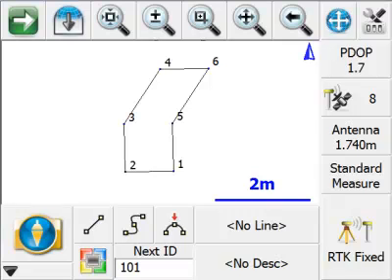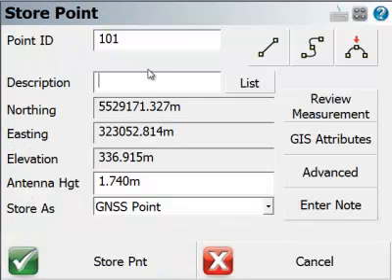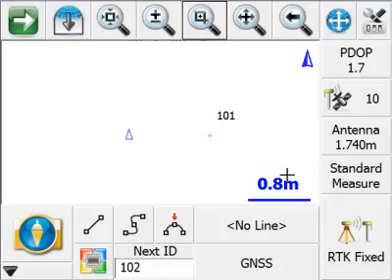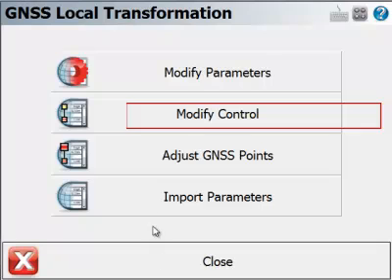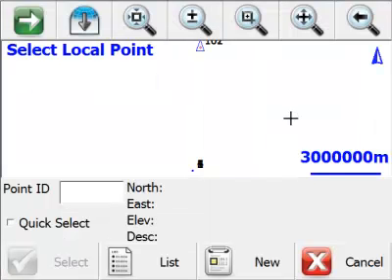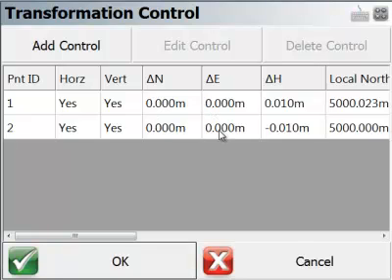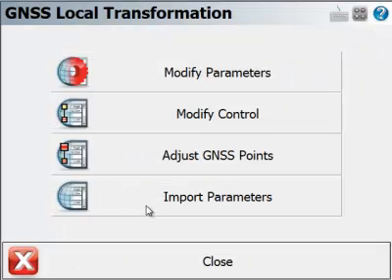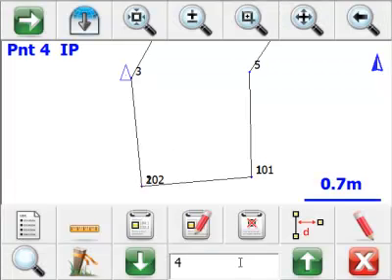FieldGenius - Upgrade Tour V8 - Localization (Part 1)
Redesigned GNSS Local Transformation:
 - All new easy-to-use interface
 - Ability to export/import localization files
 - Added 7 parameter Helmert transformation
 - Ability to delete or reuse control points
 - Improved scaling and many other options